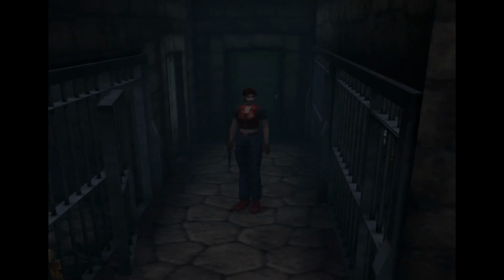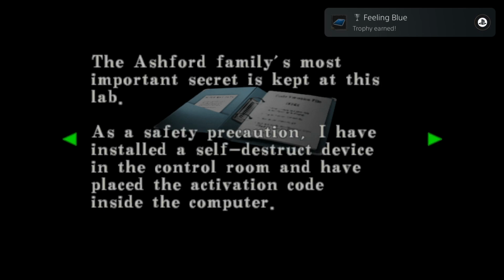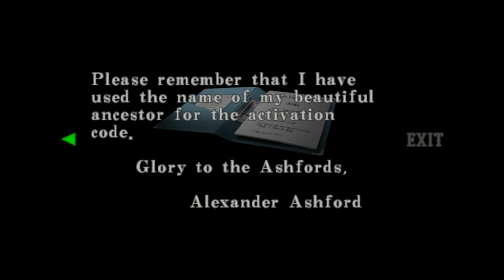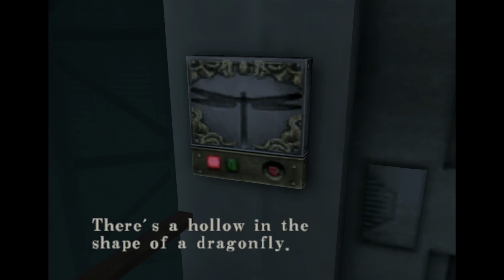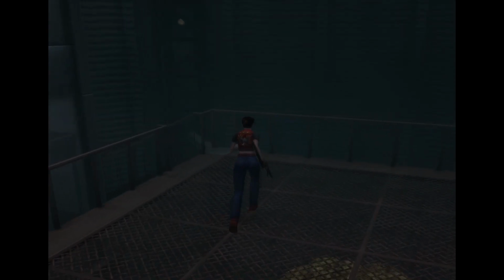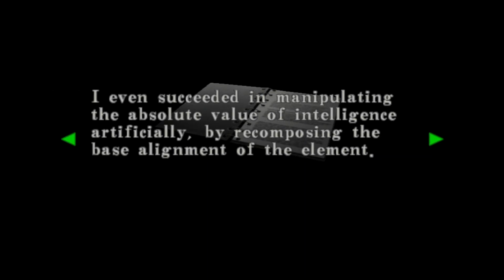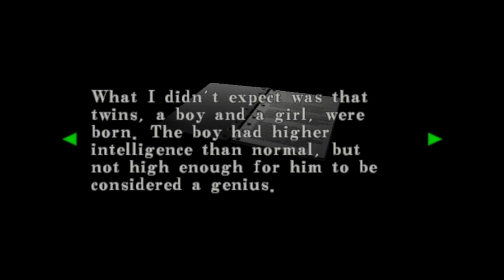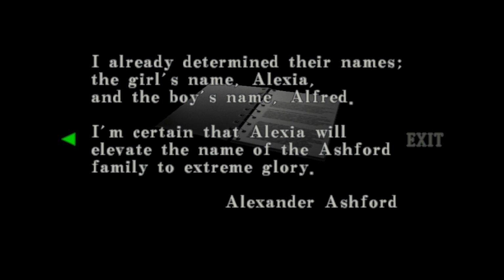BATTLE OF THE MONSTERS - Resident Evil - Code: Veronica X Part 29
Have a game suggestion?

Played on the PS5